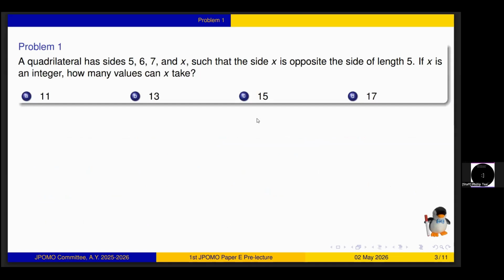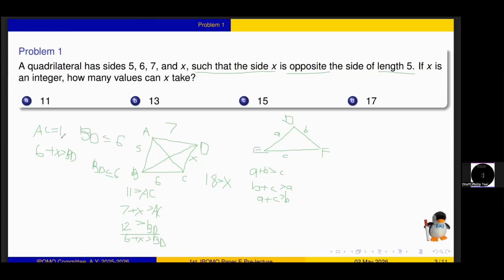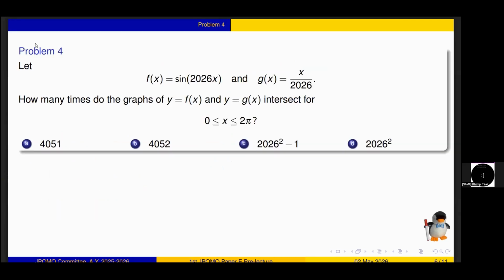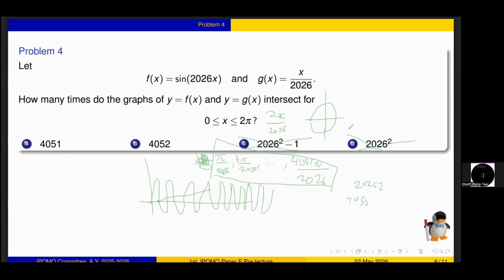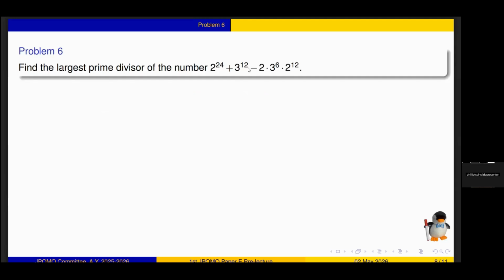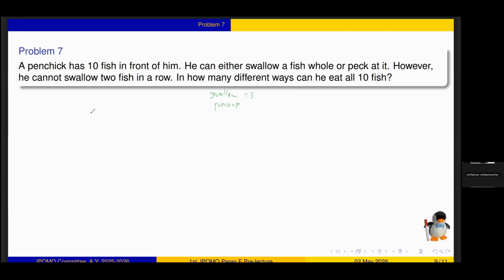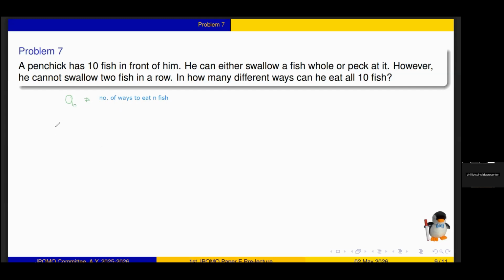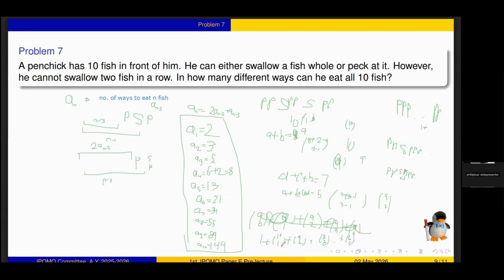1st JPOMO QS Paper E Pre-lecture | Junior Penchick Online Mathematical Olympiad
To prepare students for the upcoming JPOMO, this pre-lecture will cover the sample problems assigned for paper E.